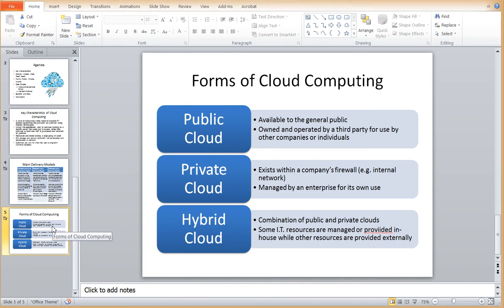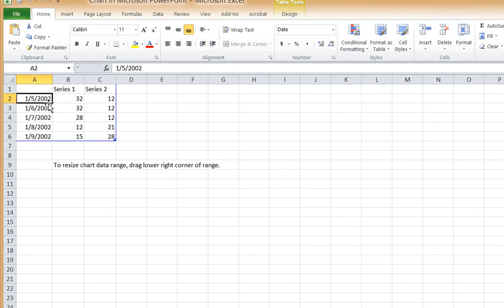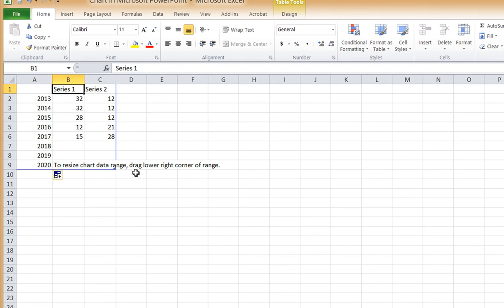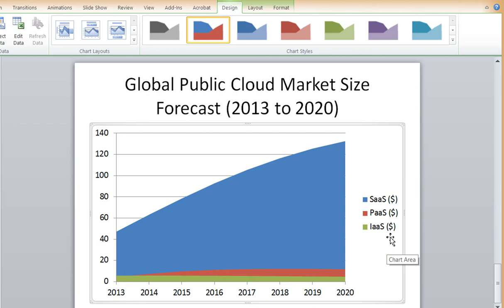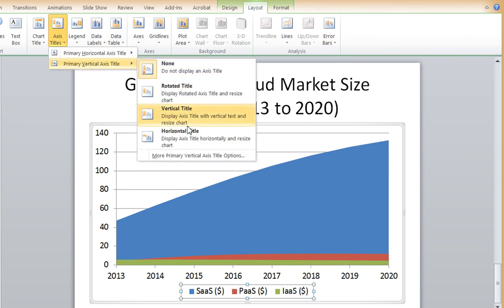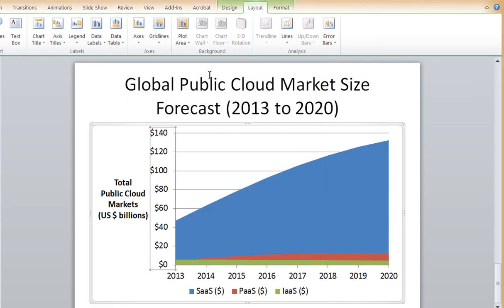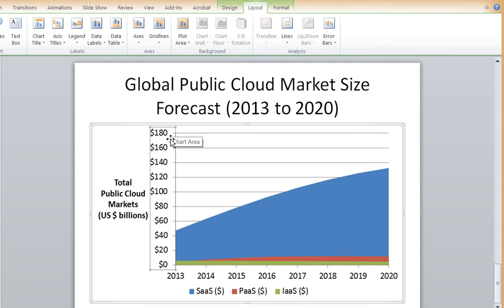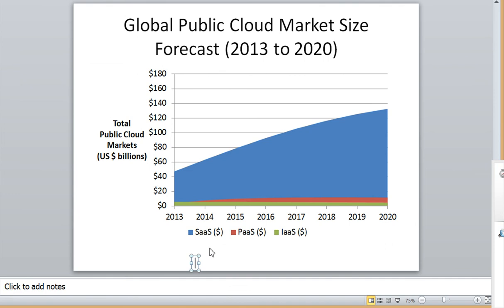Session2 PPT Exercise - Adding New Slide with Chart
Powerpoint 2010, Charts